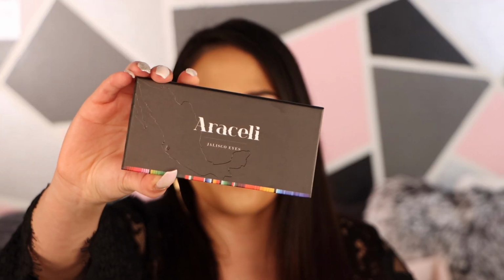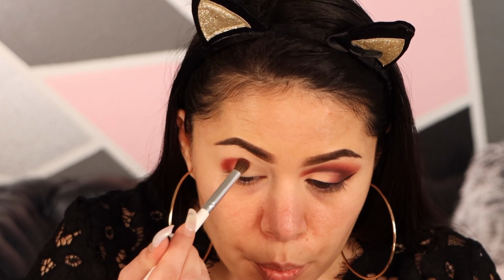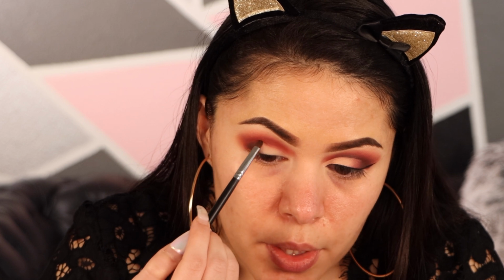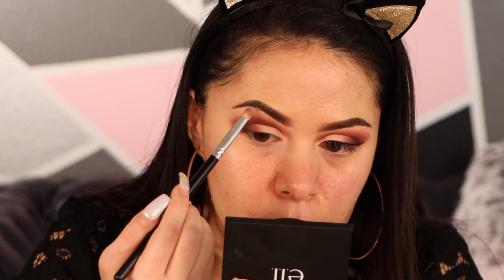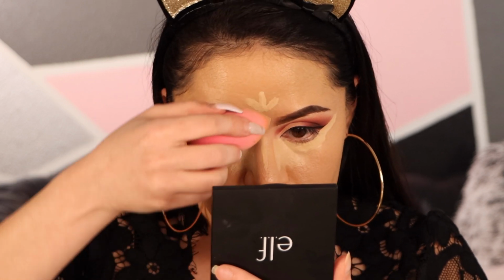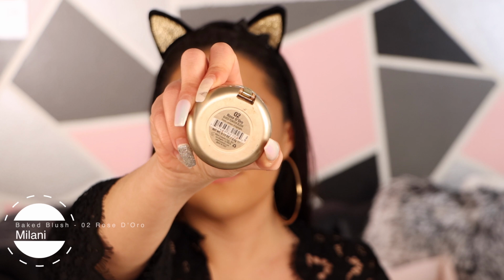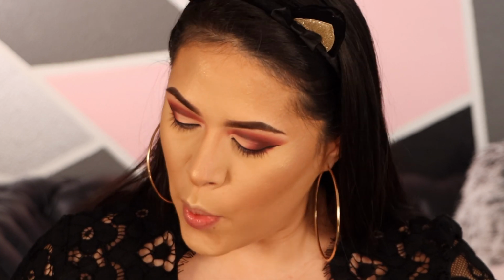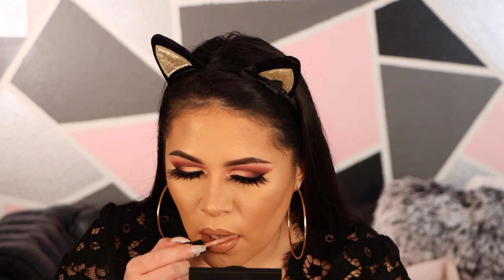BURGUNDY CUT CREASE FULL GLAM | USING ARACELI BEAUTY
THUMBS UP FOR MORE MAKEUP TUTORIALS!!!
HEY DOLLS!!! As I love to explore new makeup I ran across this brand that stood out to me, it's called ARACELI BEAUTY and not only is it Latina owned but the products are simply amazing as well as creative. Today I have created a step by step burgundy cut crease look using these products. I hope you enjoy and thank you for your support!! XOXO

Product Description:
* Waterline liner
* Wing liner